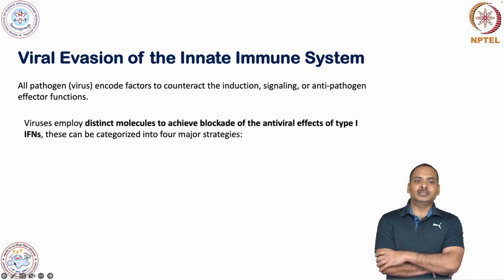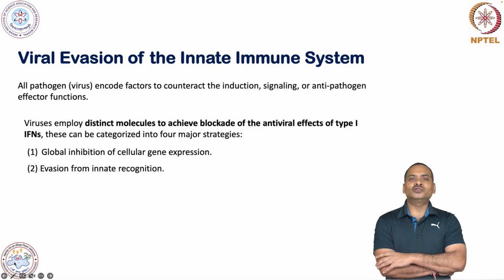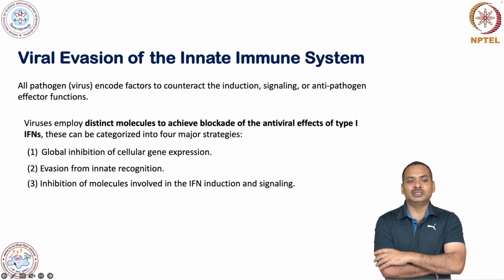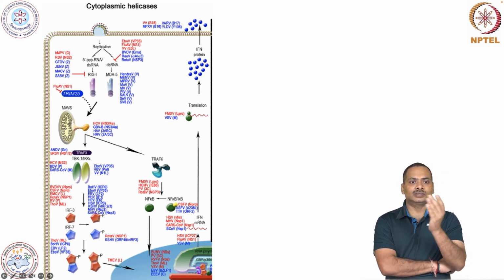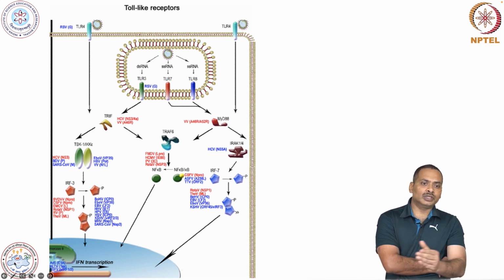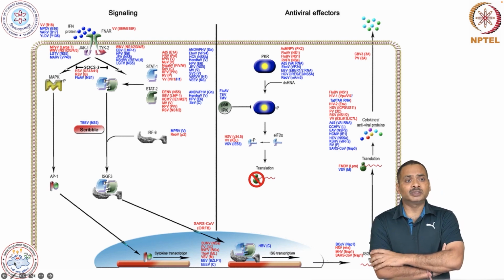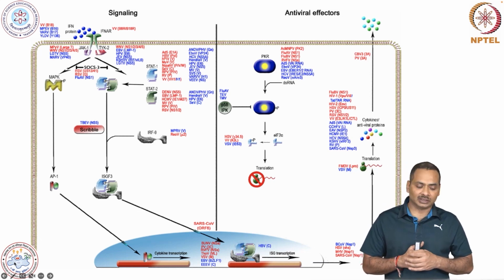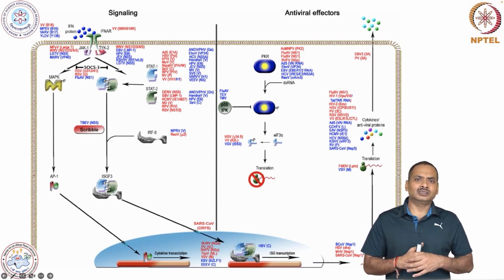Innate immune evasion by viruses